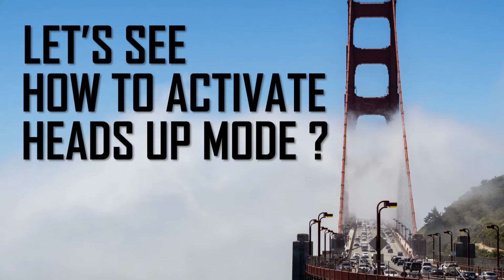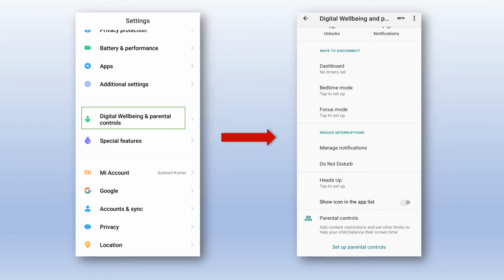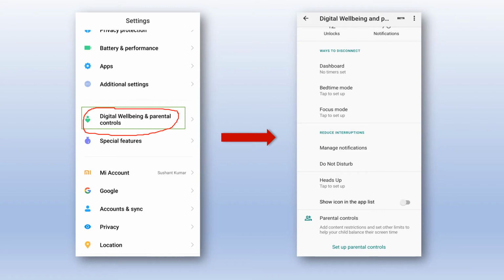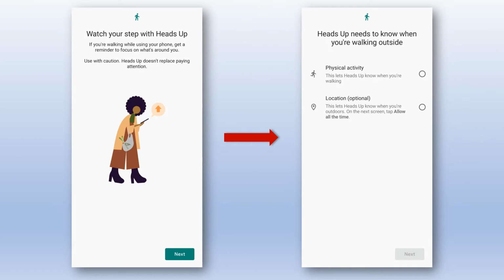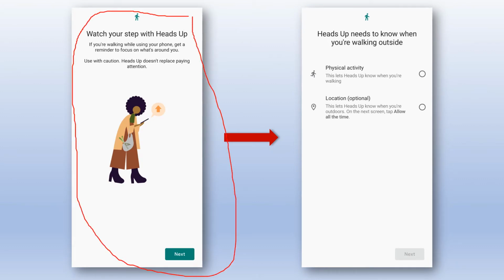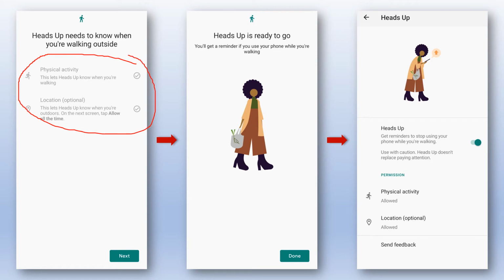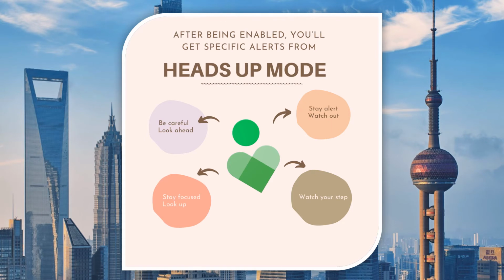HEADS UP MODE.GOOGLE DIGITAL WELLBEING.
In this video I have tried to discuss a new feature HEADSUP MODE. A very good initiative from Google for wellbeing of people.

digital wellbeing
digital wellbeing and parental control
digital wellbeing app
heads up
heads up display
how to use digital well
how to use digital wellbeing and parental controls
how to use digital wellbeing
how to use digital wellbeing app
google parental
google parental control
google parental controls android
google parental control settings
heads up mode
google settings
google settings app
google settings reset
digital wellbeing kaise use karein